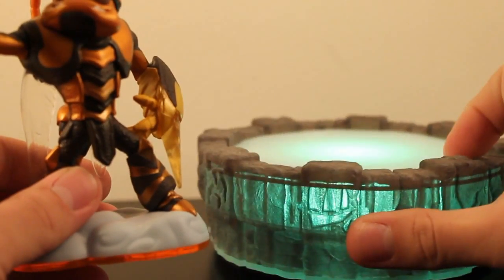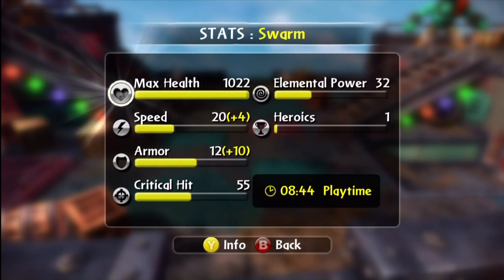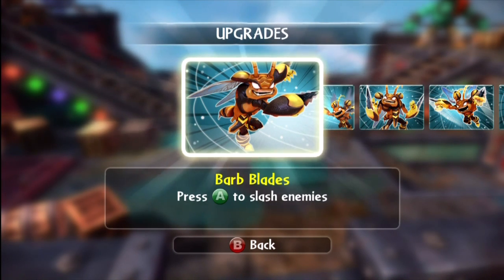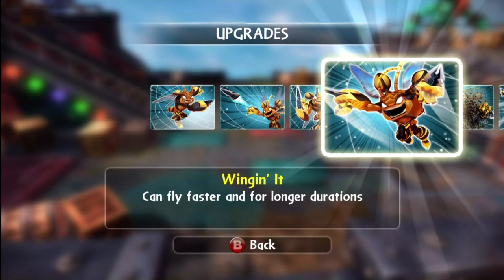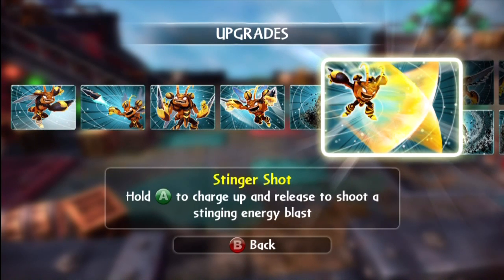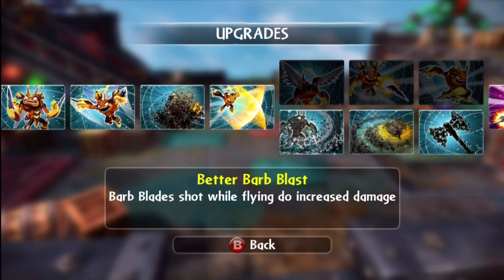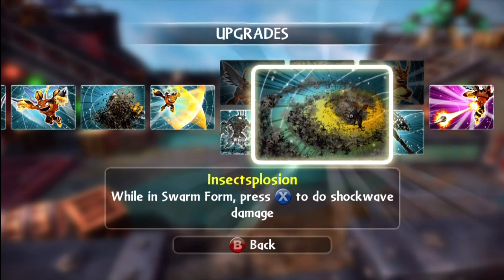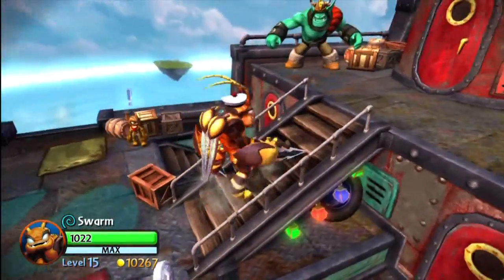SKYLANDERS GIANTS - SWARM GIANT SKYLANDER REVIEW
Another Skylanders review, BUZ BUZZ BUZZZZ
Leave a like for more :)
===Awesome Sauce===